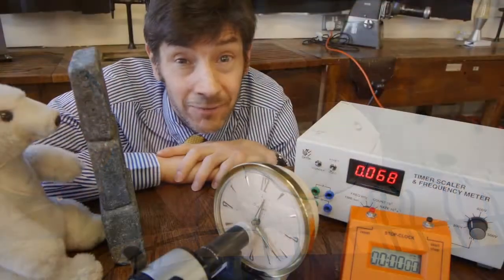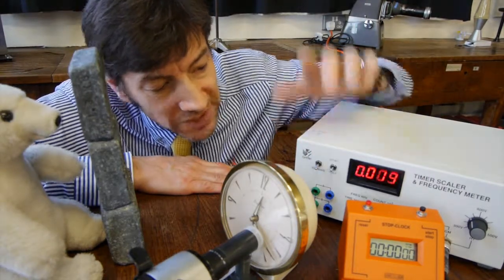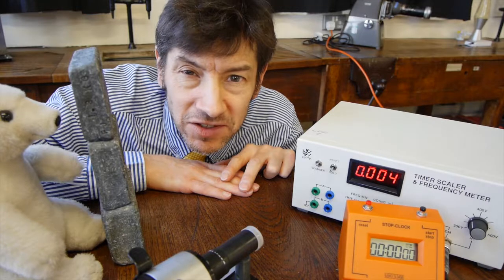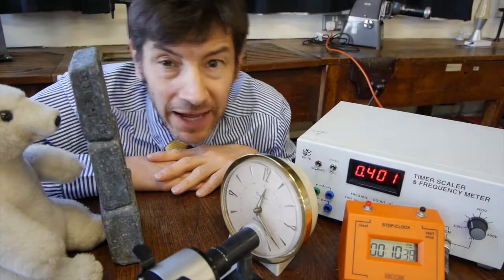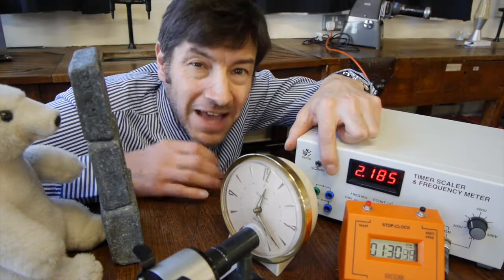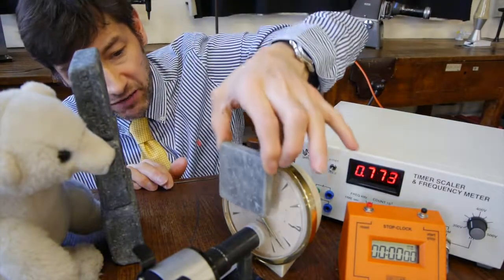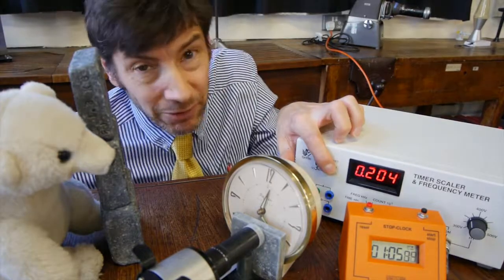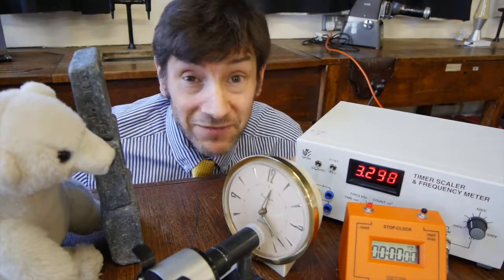Radioactive Clock (Radium) - F-J's Physics - Video 30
The physics behind my radioactive bedside alarm clock.